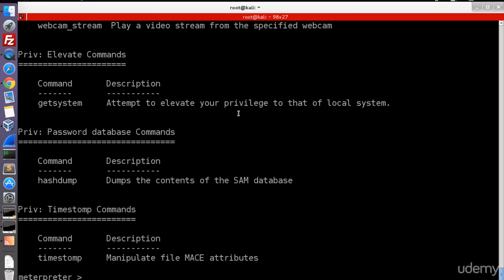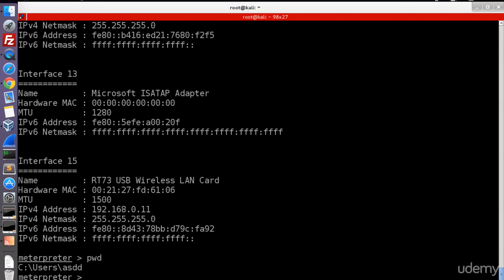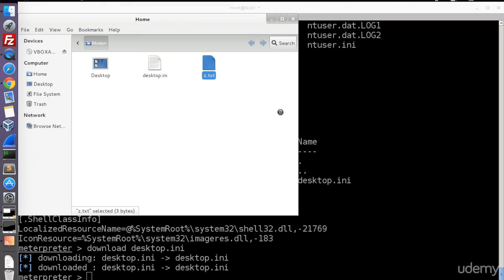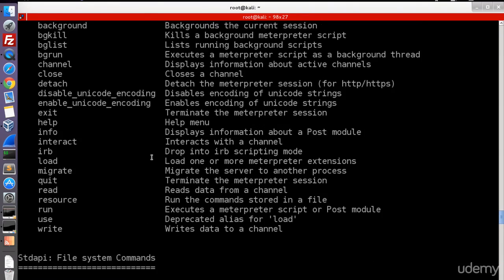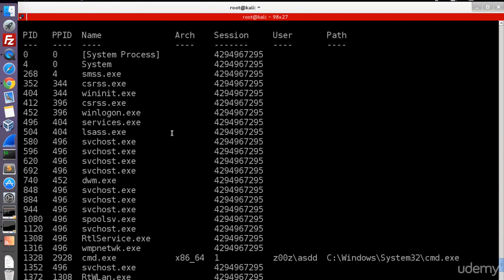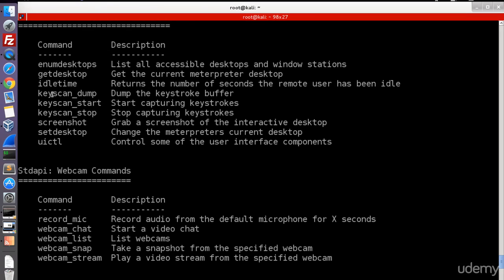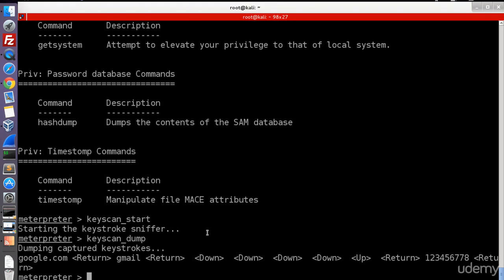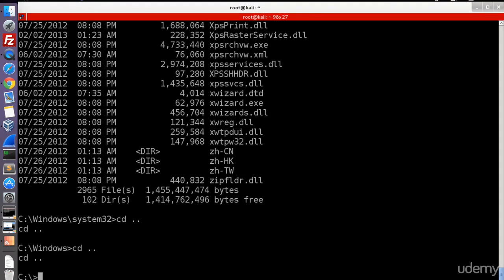Penetration Testing using Android Lesson 32